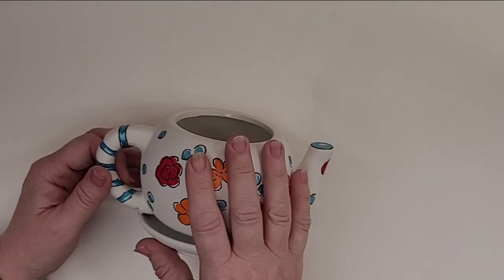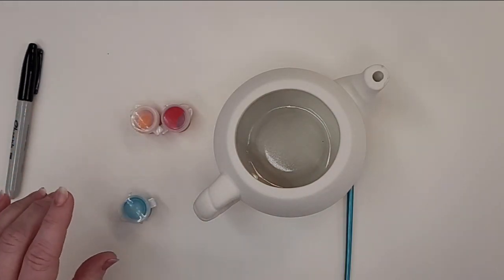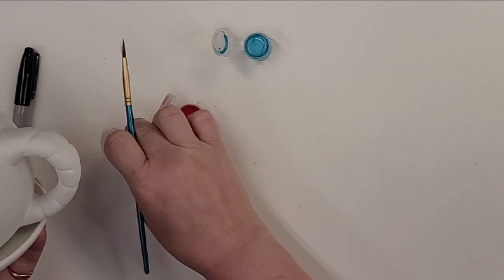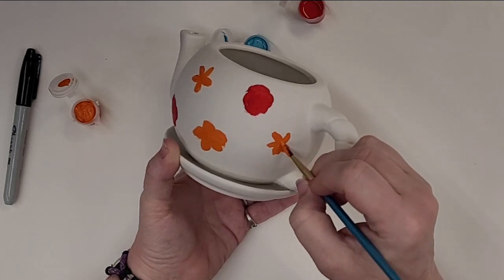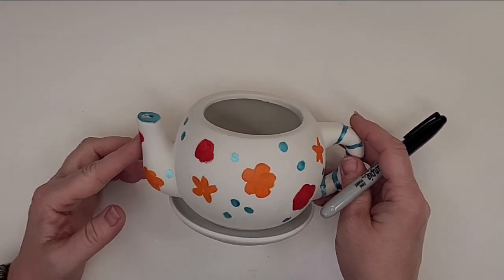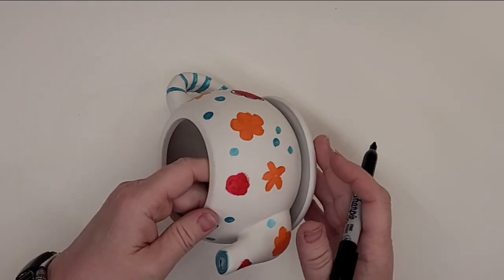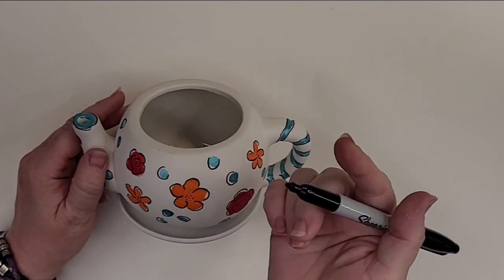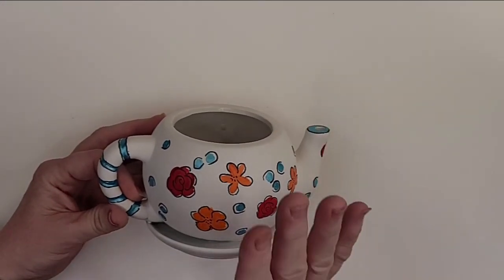Take Home Craft: Painted Teapot Flowerpot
Learn to make a painted teapot flowerpot using the take-home craft kit available from Main Library. The kit can be picked up starting July 15 while supplies last.